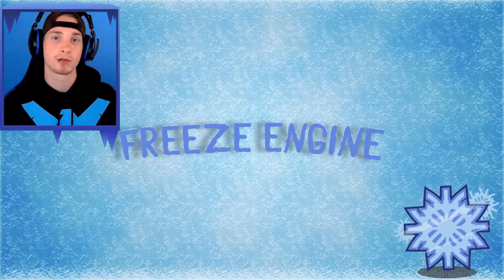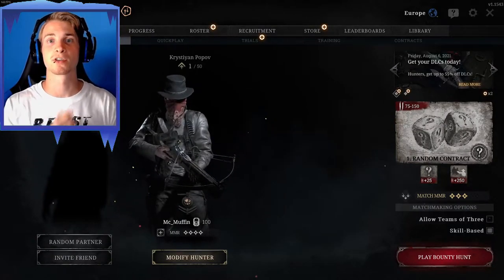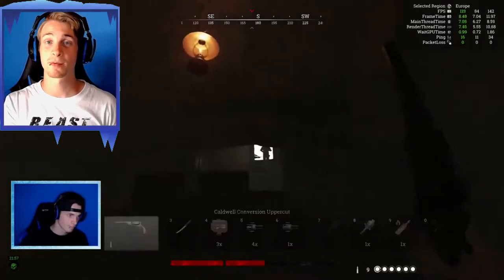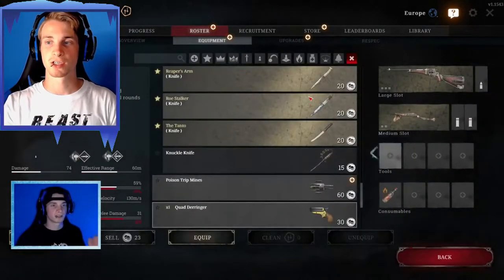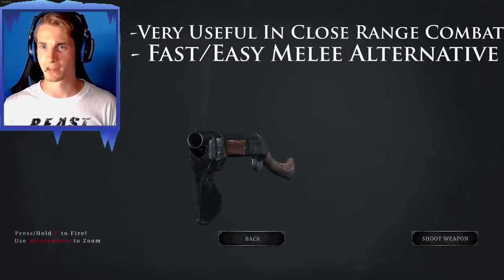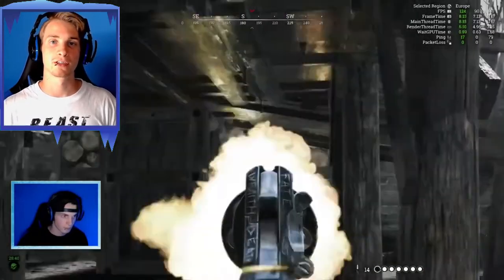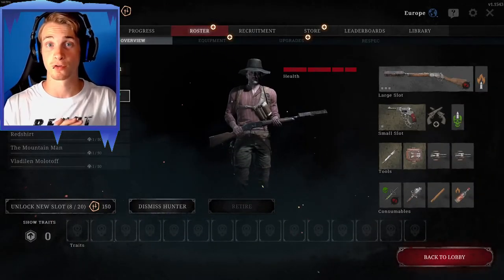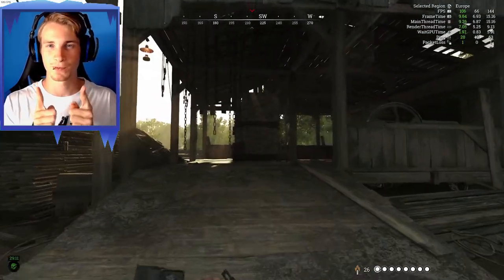TOP 3 SOLO LOADOUTS You Should Be Giving A Try! | Hunt: Showdown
Heyoo Everyone! I'm Freeze Engine and welcome to MY Top 3 Solo Loadouts that you should be trying out in Hunt: Showdown right now!
I've revently played all these loadouts in a livestream (link below) and I thought I'd share these loadout ideas with you :)

Tell me what you think of my picks in the comments below and also let me know what YOUR favorite (solo) loadouts are!

0:00 Intro
0:28 The Basics
1:15 Loadout #1
3:28 Loadout #2
5:17 Loadout #3
6:23 Upgrades/Variants
7:07 Loadouts In Action
7:26 Questions/Ideas?
7:46 Outro

Artwork/Overlays/Transitions by my brother!